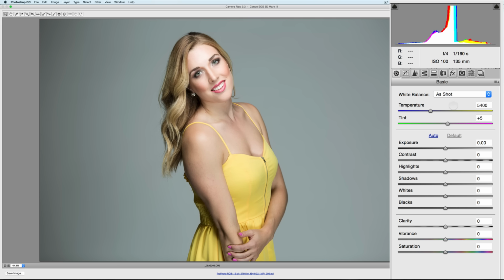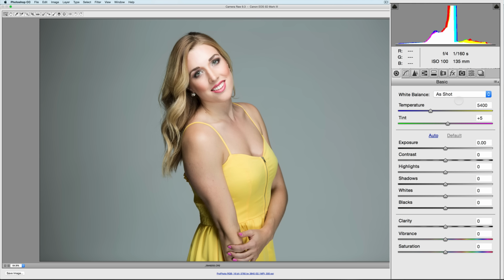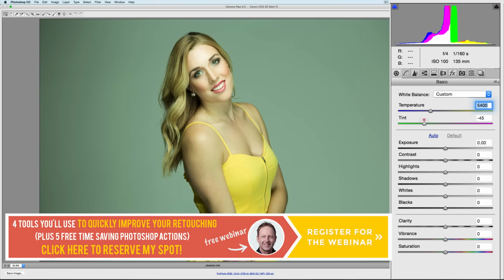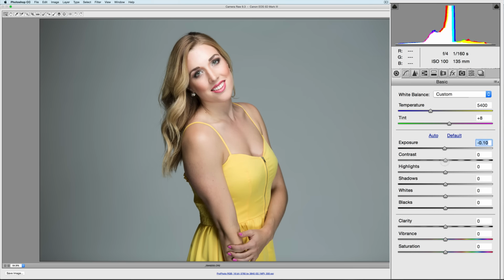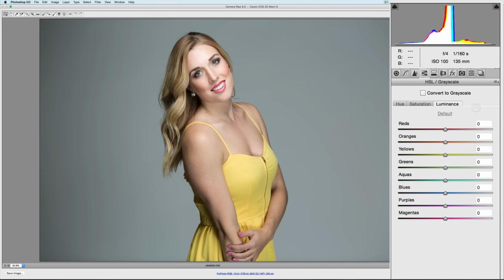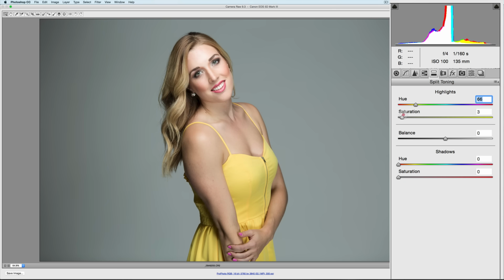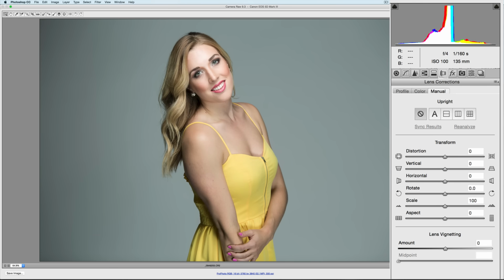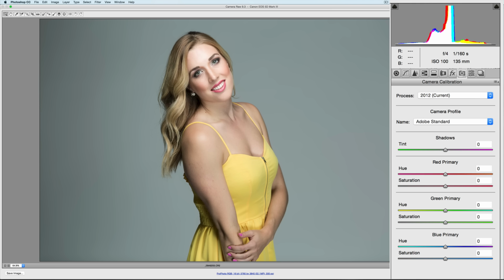Adobe Camera Raw Tutorial | Adobe Camera Raw Tips For Adobe Photoshop CC 2015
Adobe Camera Raw Tutorial | Adobe Camera Raw Tips
New Portrait Lighting and Retouching course: